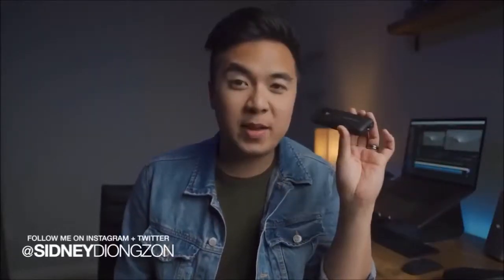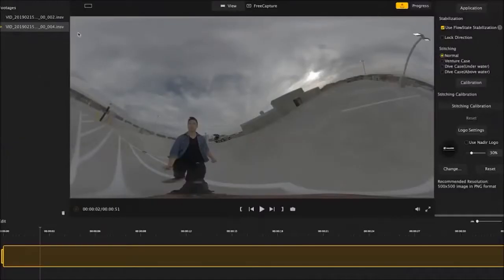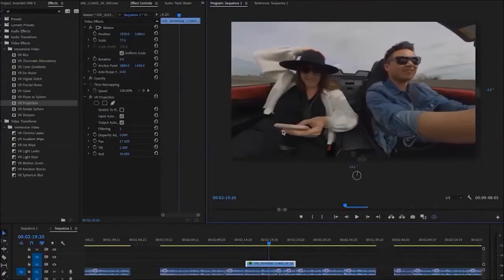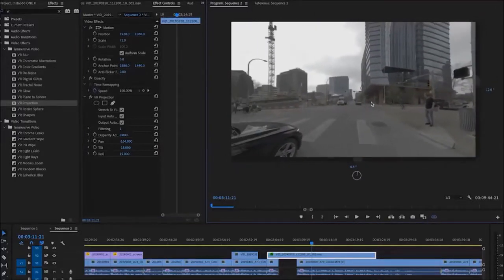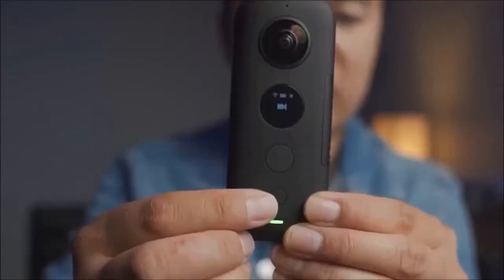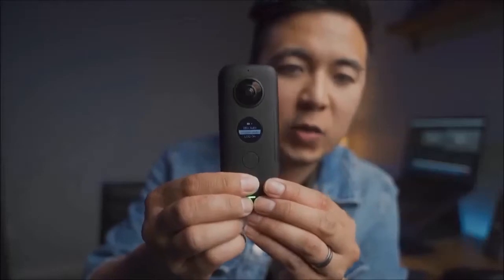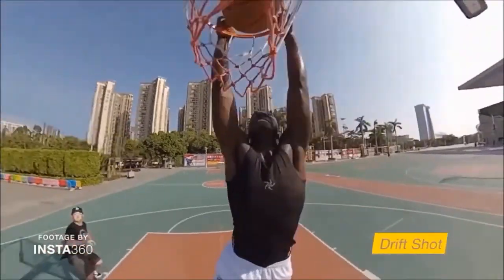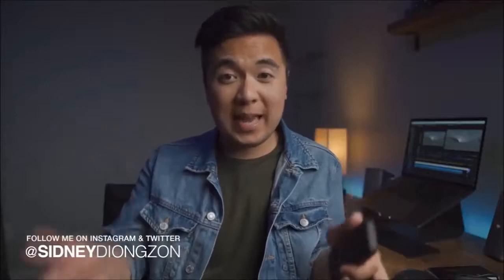The BEST 360 Camerae - Insta360 One X - Review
Different Great Business Opportunities

Insta360 One X action Camera 4K Ultra HD Cam Flow State stabilization 360°Underwater Camcorder 5.7K resolution and 18 MP photo Panoramic VR Real Time Wi-Fi Transfer

Check out the link it also has the accessories for the Insta360 One X
Insta360 One X

Garmin VIRB 360
Rugged, Waterproof 360-degree Camera with 5.7K/30fps Resolution and 4K Spherical Stabilization

Cell Phone option

Insta360 Air 360 Degree Action Camera for Android Phones (Micro USB Connector) Black

GoPro HERO7 Black

Leading Image Quality
5.7K resolution makes your videos look sharp, while 18MP shots make for stunning photo quality. Turn on 50fps mode to make your video buttery smooth.Look Sharp.

TimeShift
Control time and perspective.
Highlight key moments with cinematic slow-mo, or speed things up with a stabilized hyperlapse. All in the app.

FlowState Stabilization
Gimbal-like stabilization. No gimbal.
FlowState is as smooth as it gets. Traditional action cameras are left shaking

Shoot first. Point later.
Simple. Stunning. Cinematic editing.
Re-frame the best parts of your shot, and connect them with ultra-smooth camera movements. Then merge your favorite clips and add music and effects. The ONE X app is an editing room in your pocket. Support for both iOS and Android devices.

Drift Shots
Impossible shots. Made easy.
Snap into the Drifter accessory and let your camera take flight. Airborne slow-mo from a camera that shoots in every direction at once. You've never seen angles like this before.

Venture Case & Dive Case
Venture Case - Rough and ready. (Sold separately)
Ideal as a tough layer of protection for when you're mountain biking, skiing or out and about.

Dive Case - Go deeper. (Sold separately)
Great for scuba diving and other underwater uses. Seamless underwater stitching. Purpose-built dome lenses

Bullet Time
Blow minds. In 3K.
Slow-mo Bullet Time shots turn heads like nothing else. The ONE X pulls it off in stunning 3K @ 100 fps

You. In third-person view.
Pair the ONE X with our invisible selfie stick and the stick is gone in an instant. You’ve got a flying camera without the noise.

WiFi Preview & Transfer
Shoot and transfer in a snap.
50MB / s Cable Transfer
5 GHz High-Speed WiFi Transfer

Removable Battery
Ready for the long haul.
Swap out on the fly and charge up fast with the dual-battery dock (sold separately).
60min nonstop shooting, 1200mAh per battery.

No-Stitch” Editing in Adobe Premiere Pro
Less waiting. More creating. Seamless integration with Adobe Premiere Pro lets you start your edit before you spend a second stitching.

GoPro HERO7 Black

Sidney Diongzon
BEST WAY to shoot 360 Video! - Insta360 ONE X Quick Review